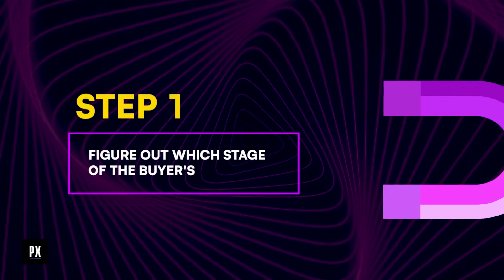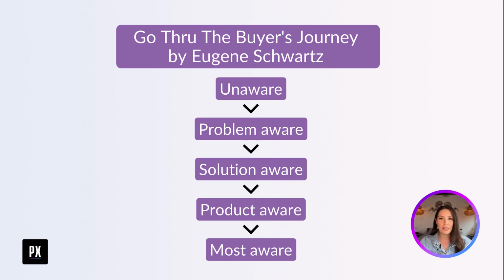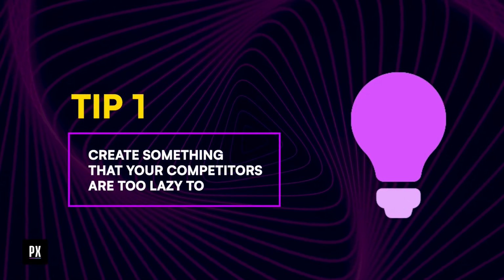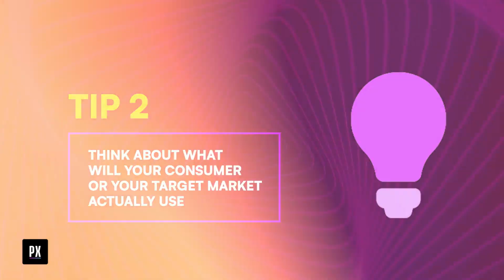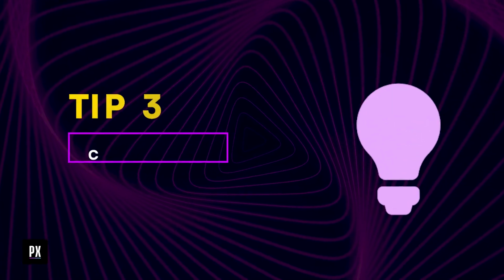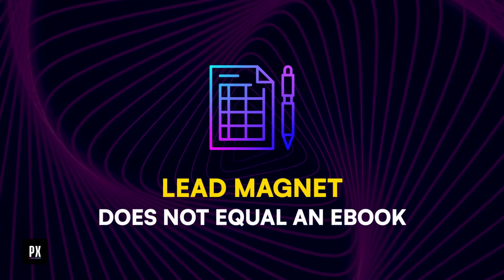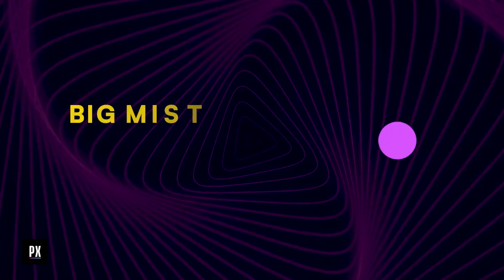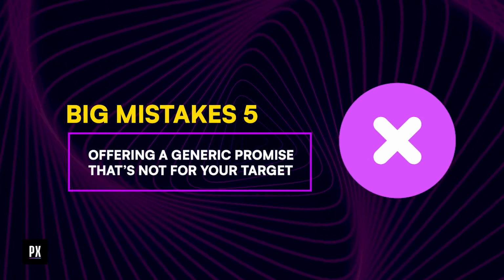How To Create A Lead Magnet (With Ideas & Examples For Your Next Lead Magnet)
Change your offer. Change your business.

In this short but powerful video I’m going to walk you through my step-by-step process of crafting a high converting lead magnet that your audience will go crazy for. Say goodbye to lame ebooks and hello to a powerful offer that motivates your prospects to take action and become customers. I'll share insider tips and tricks on understanding your target market, identifying their pain points, and unlocking success with your lead magnet.

Here’s what you’ll discover in this video:
0:00 - Introduction
01:34 - Opt-In Page vs Lead Magnet
01:49 - Purpose of Your Lead Magnet
03:36 - Step by Step To A High Converting Lead Magnet
06:46 - Tips For A High Converting Lead Magnet
08:25 - Big Mistakes To Avoid
09:58 - Conclusion